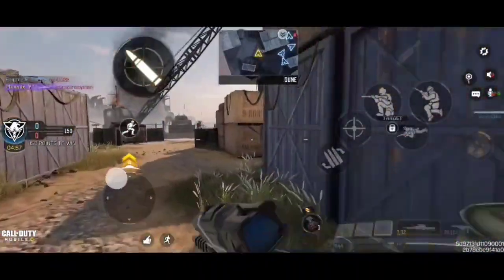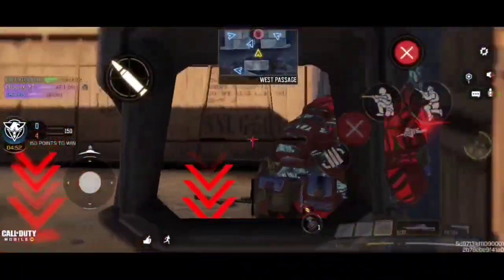SEASON 2 Beta is Out!! New Guns New Maps Gameplay New SCORESTREAKS NEW OPERATOR SKILLS!!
Beta Server Link:
 Season 2 Beta Is Out
It for IOS also
New SEASON 2 test Server
working link
Android 32 bit for low end devices

Call of duty mobile video